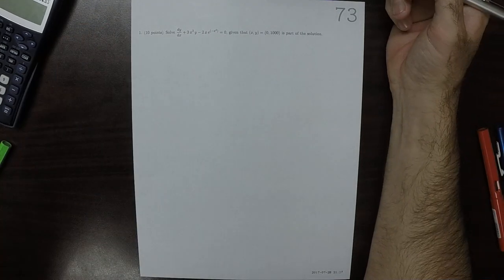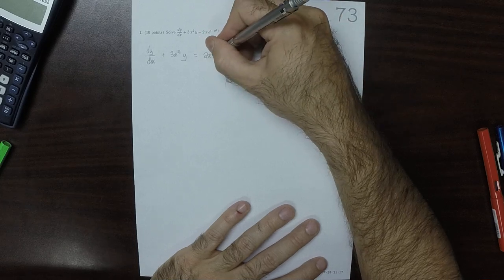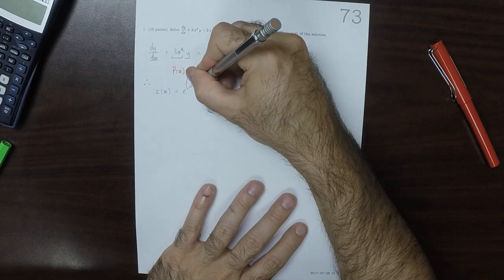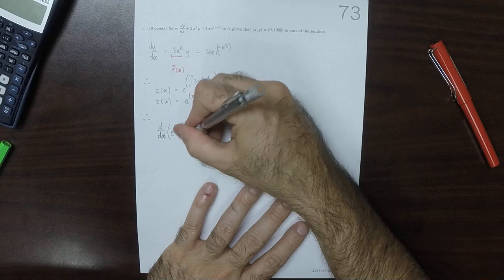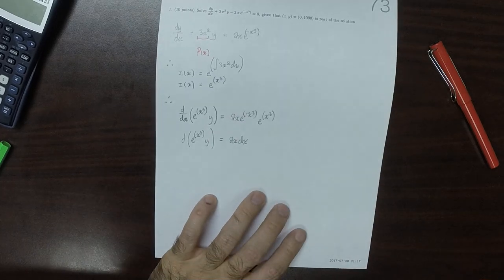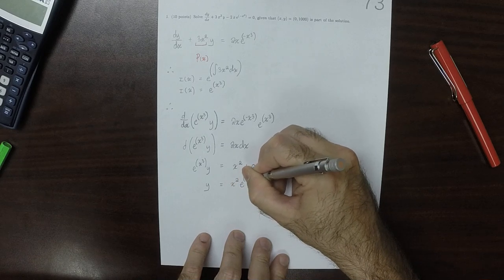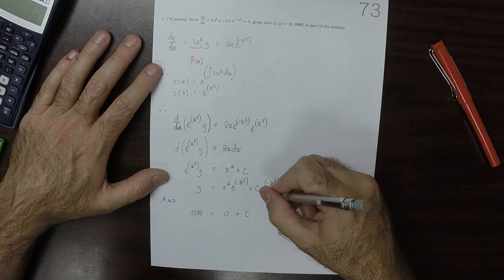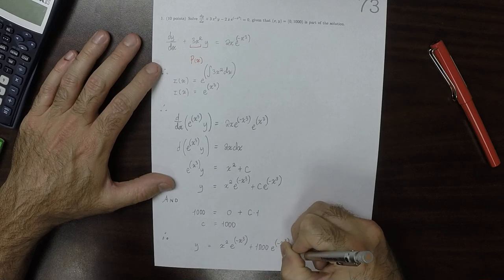17u MATH 1326: whw_73